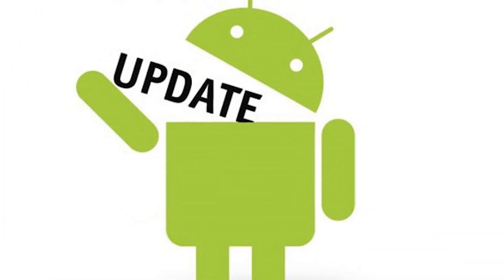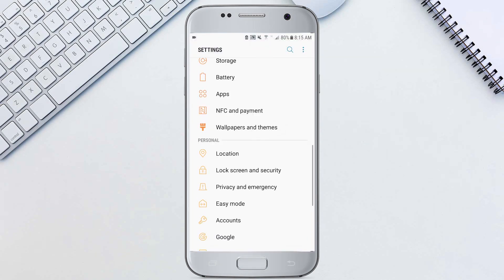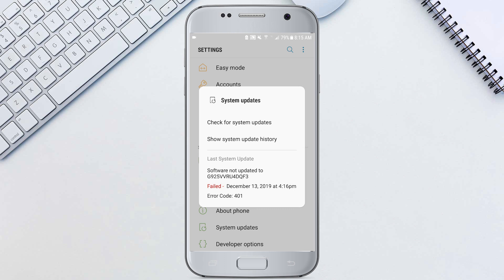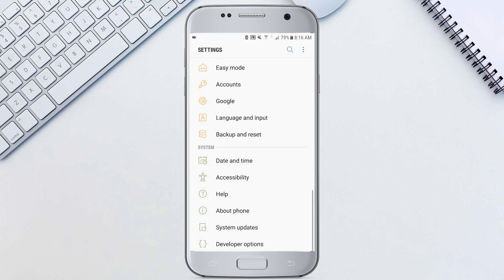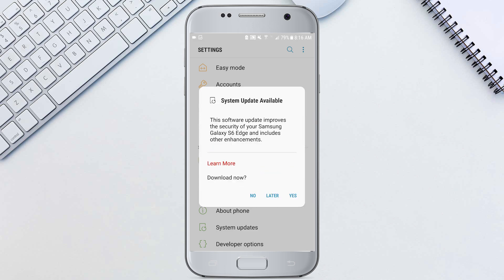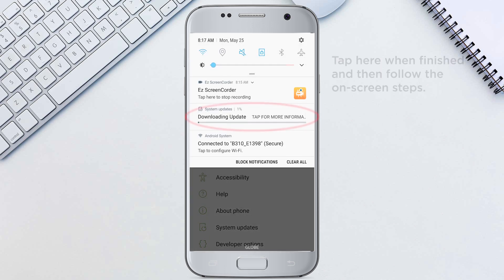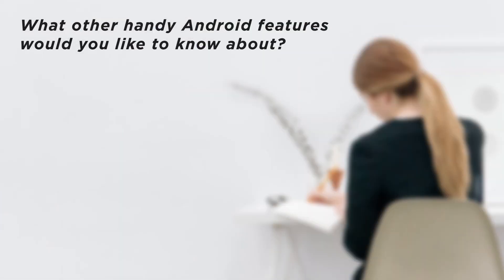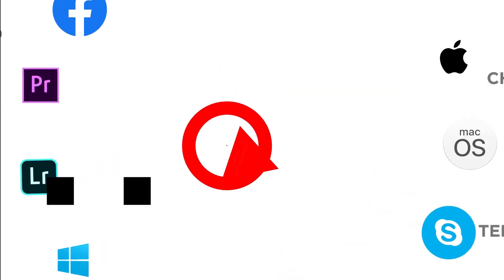How to Update an Android Device | How to Update to the Current Android OS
In this video, we’ll be showing you how to update an Android device.

Updates can contain useful features, better security, compatibility for apps, and much more. Android seems to like making updates more optional than mandatory, so if you want to update your device you may need to do it manually like we show in this tutorial. We will go through the steps to update an Android device.

➡️ Open the Settings app on your phone.
➡️ Scroll down to the System group and tap System Updates. If you don’t see System Updates, check in About Phone and look for “Check now for updates”.
➡️ Tap Check for System Updates and then you can go ahead and download the updates by tapping YES if there are updates available.

Updates can contain useful features, and Android makes it easy to update your phone whenever you want.

❓💬 What other handy Android features would you like to know about? Please let us know in comments.